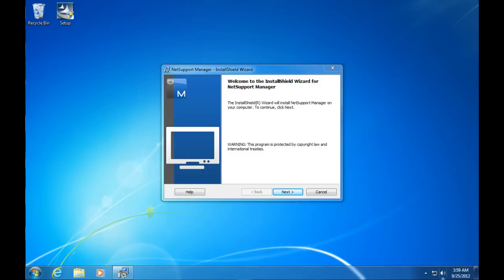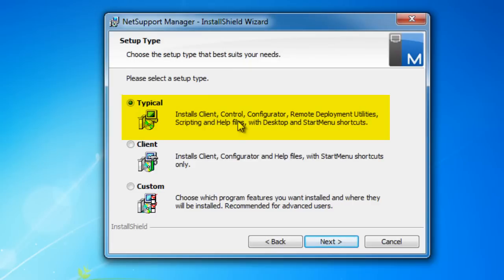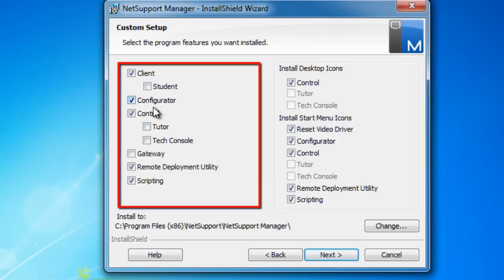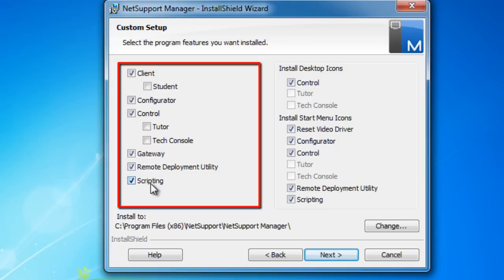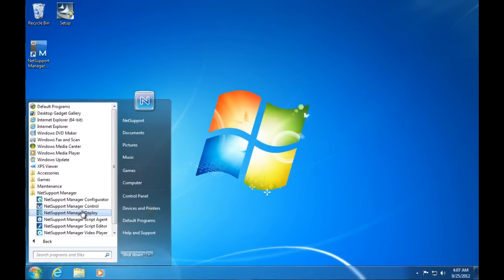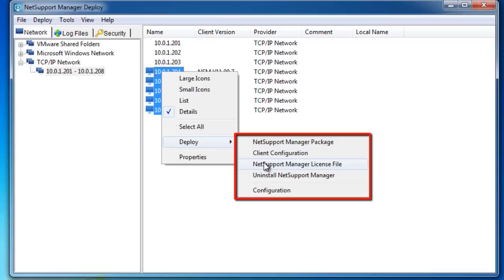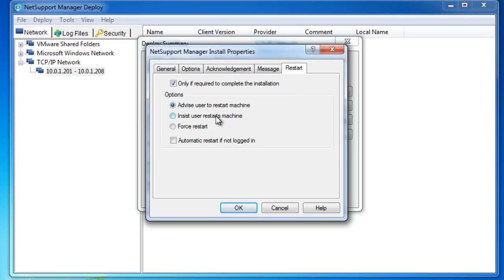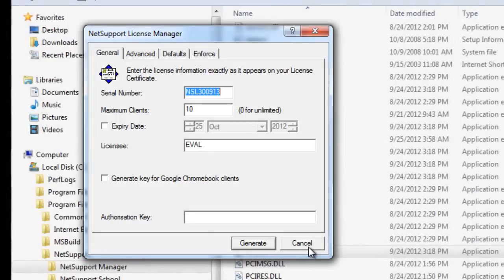NetSupport Manager - Basic installation guide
A brief guide to the installation of NetSupport Manager - Multi Platform Remote Control suite. After reviewing the installation guide we recommend you watch the NetSupport Manager product tour for a full summary of all features available, configuration and its effective use.